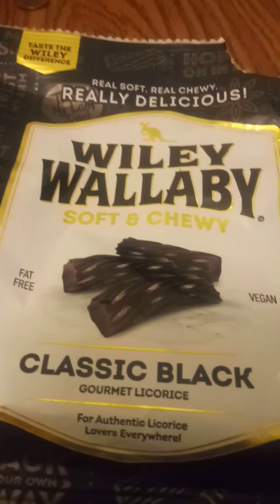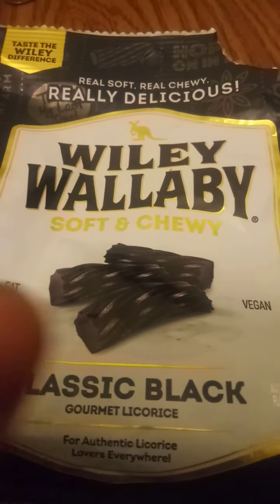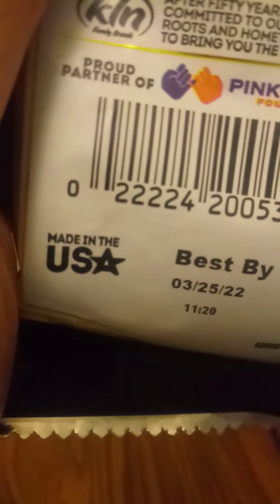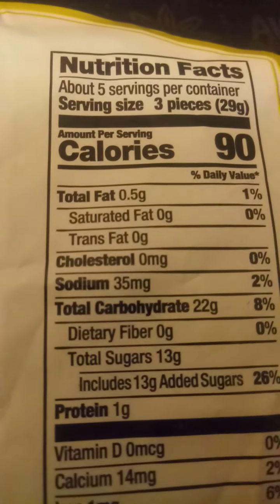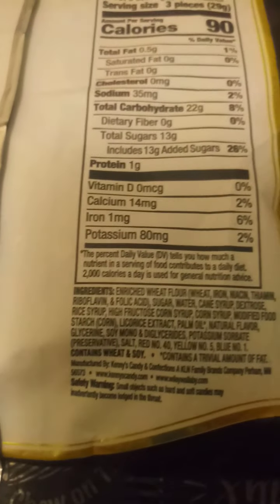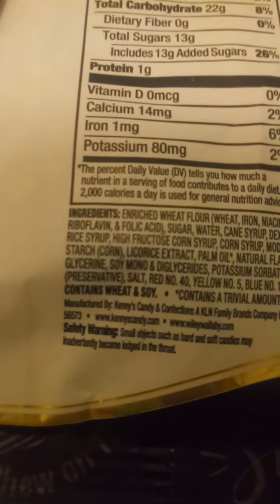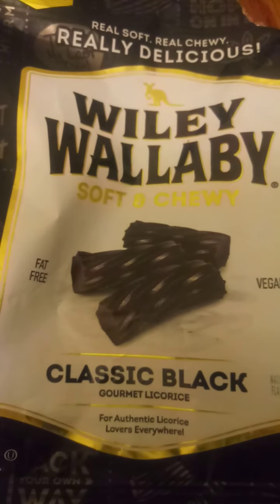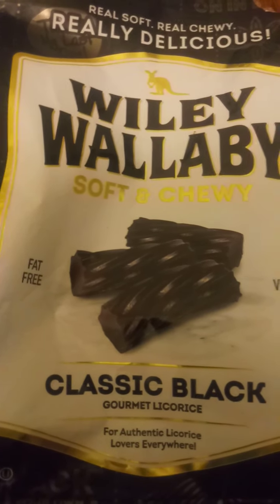Product Review: Willey Wallaby Black Licorice